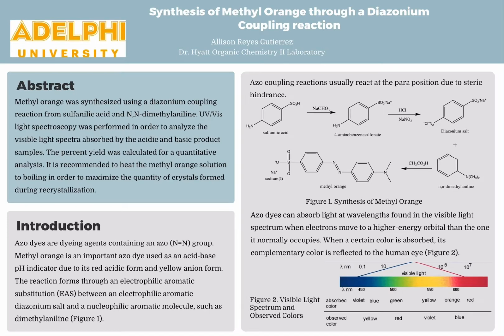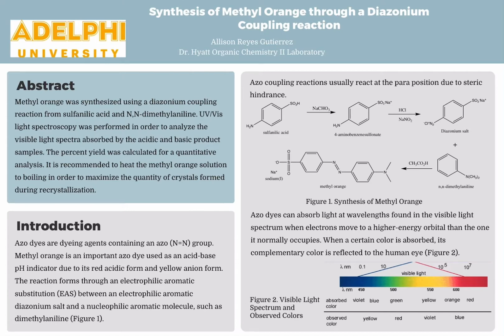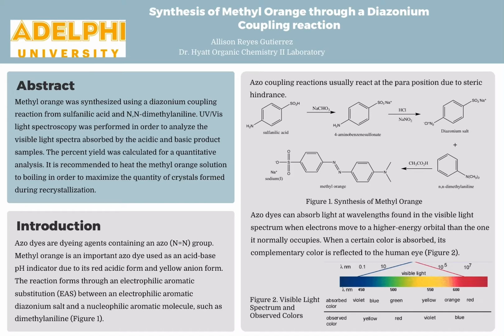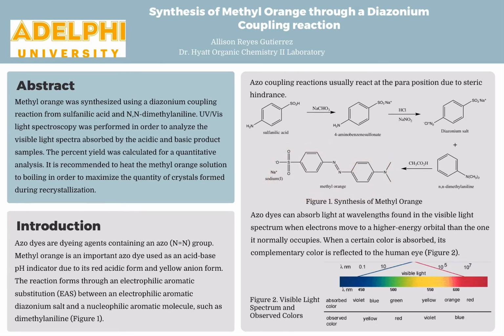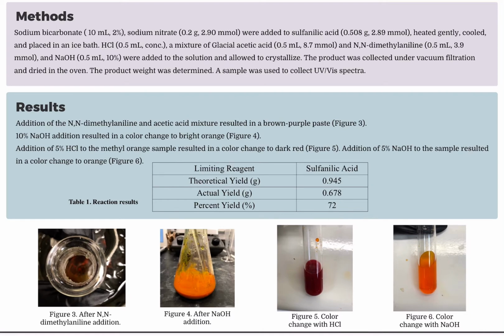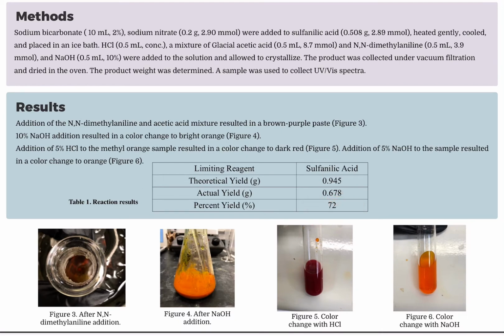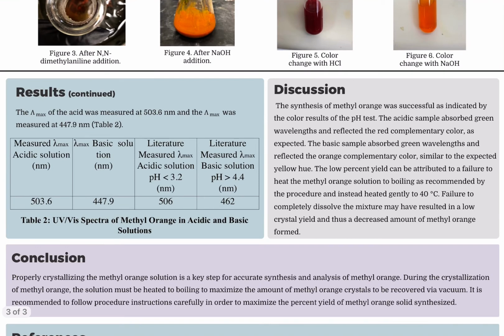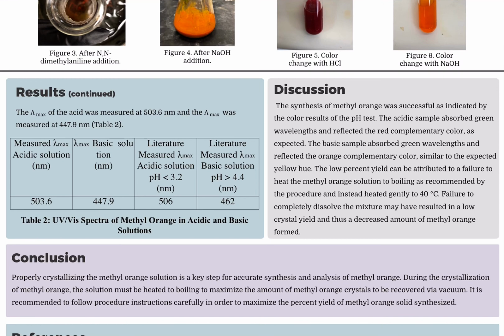Methyl Orange Synthesis Presentation